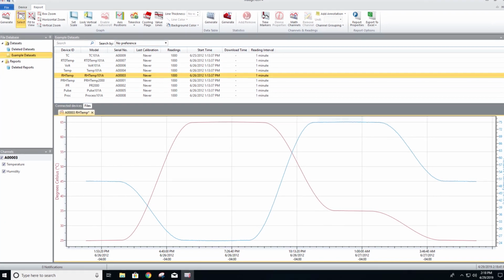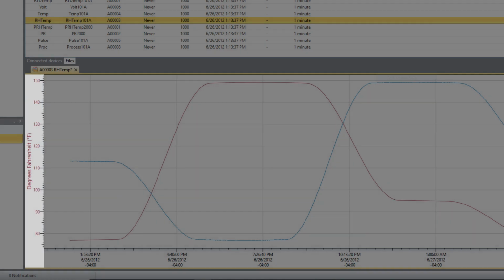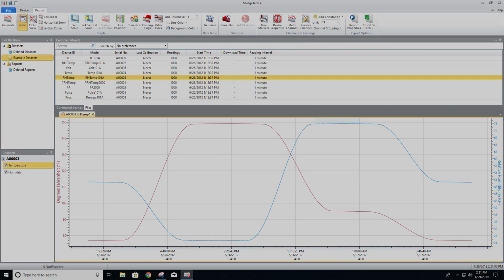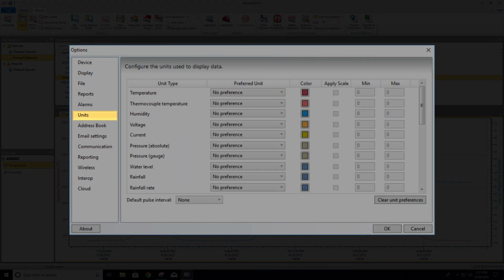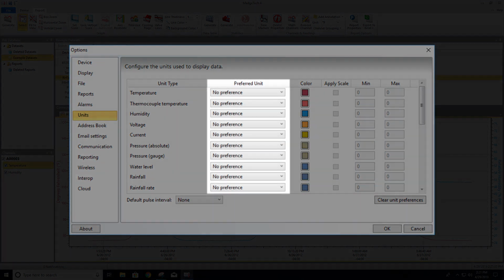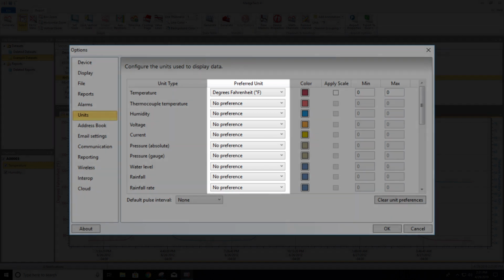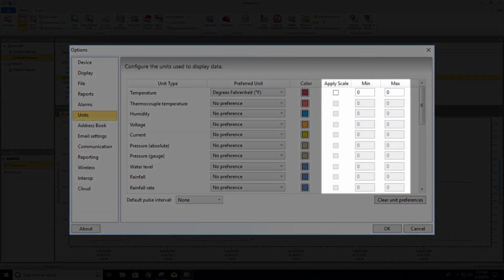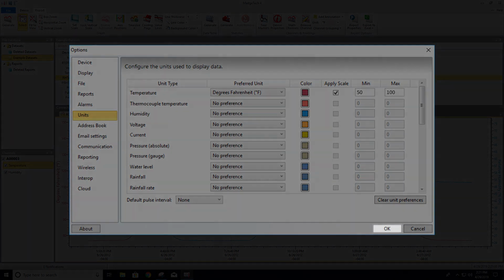Converting Graph Units & Setting Unit Preferences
Learn how to quickly change graph units and alter the settings for graphed unit preferences in the free MadgeTech software.